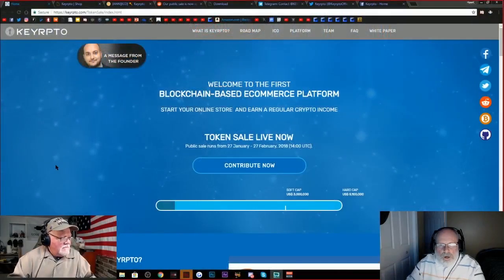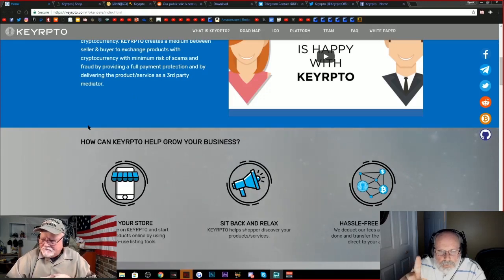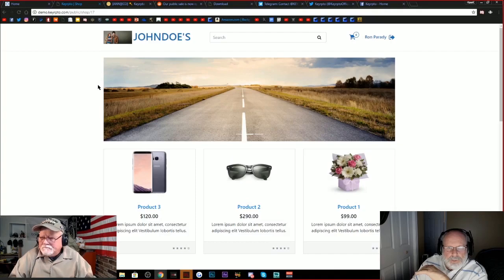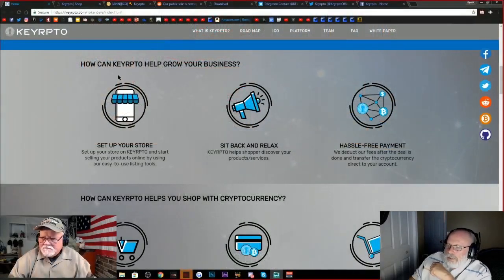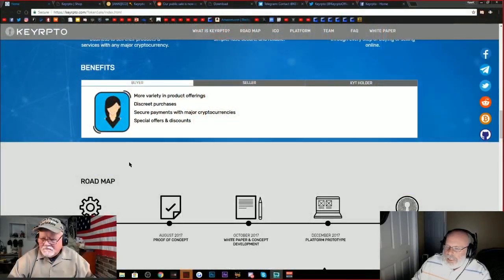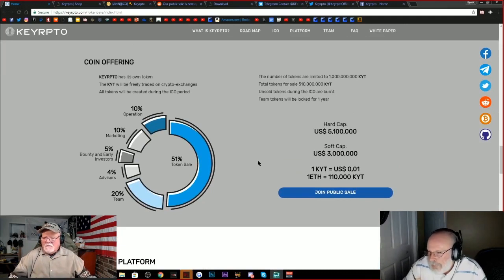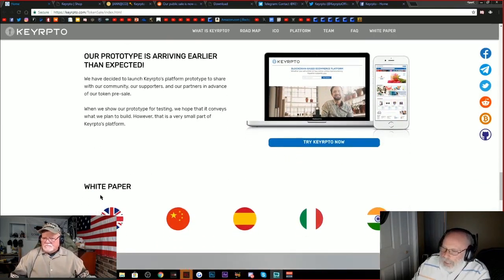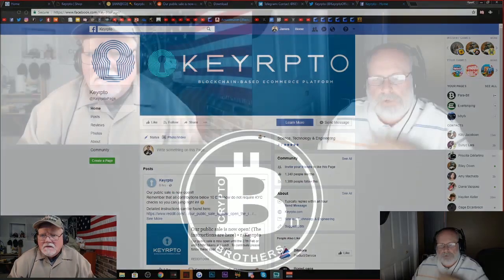Keyrpto an Online Blockchain E-Commerce Platform with Smart Contracts